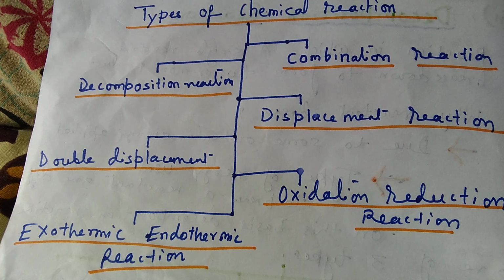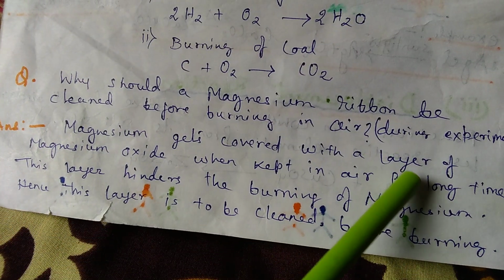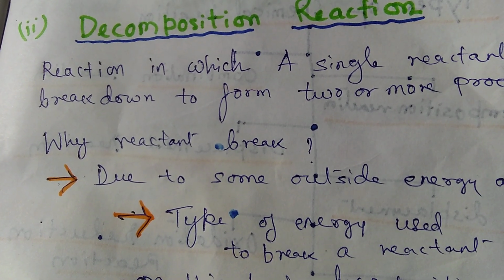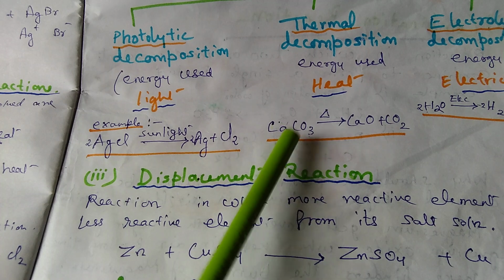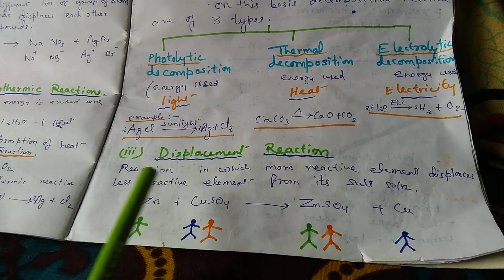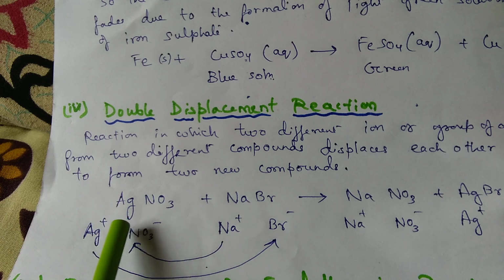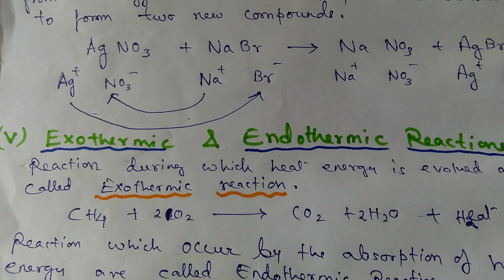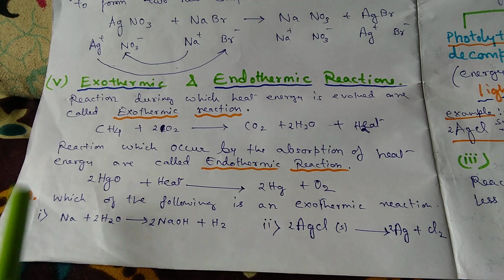Types of chemical reactions. Class 10, chemistry ,chapter 1, Chemical reactions and equations